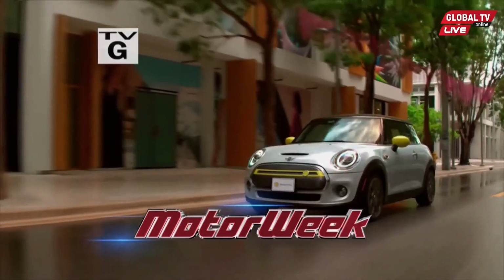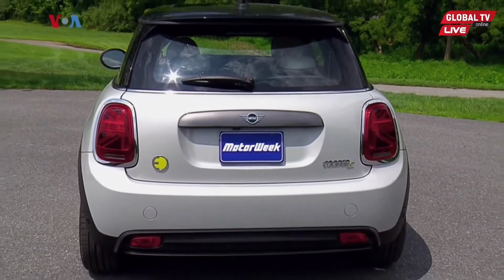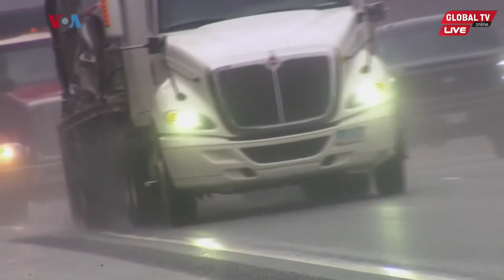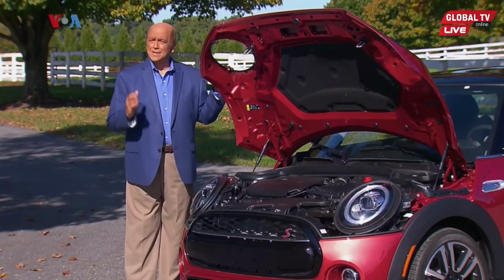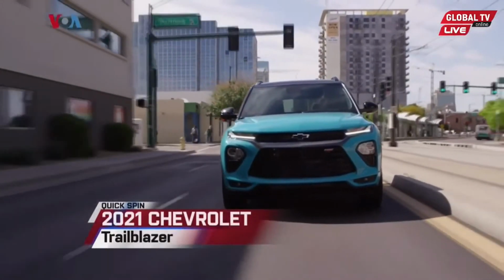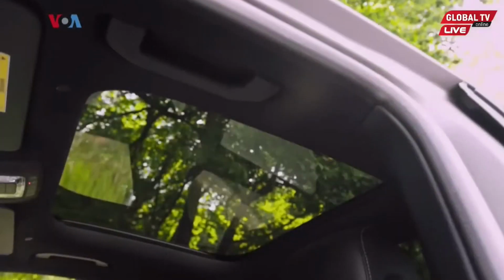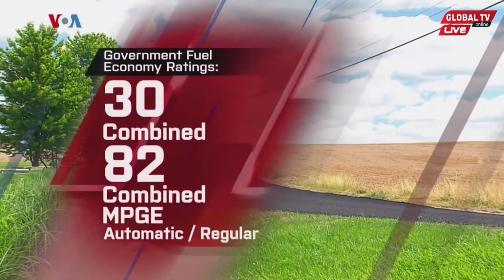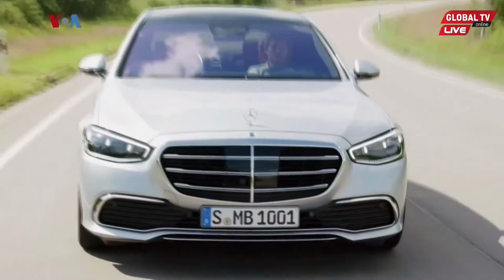🔴2020 MINI COOPER | MOTOR WEEK HD | V.O.A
⚫️ JE, NA WEWE UNA HABARI?
⚫️ WASILIANA NA GLOBAL TV ONLINE ( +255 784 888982),  ( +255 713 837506)